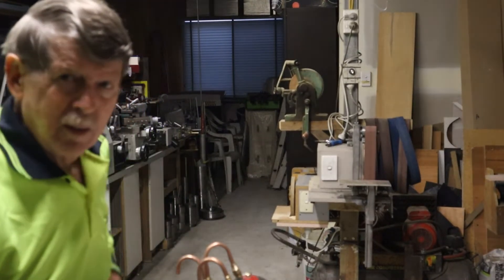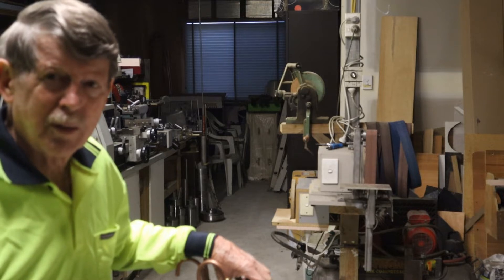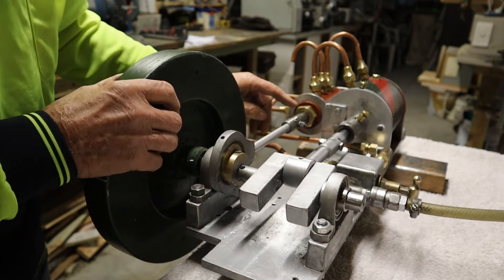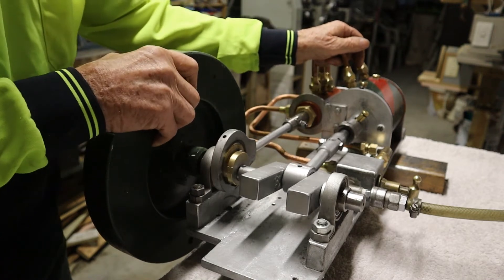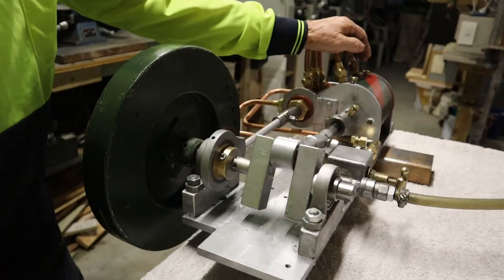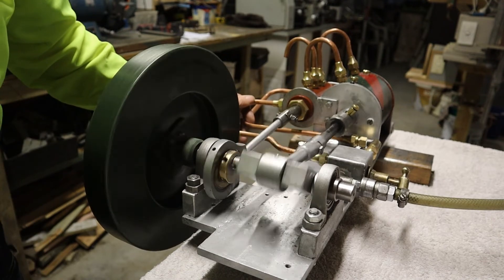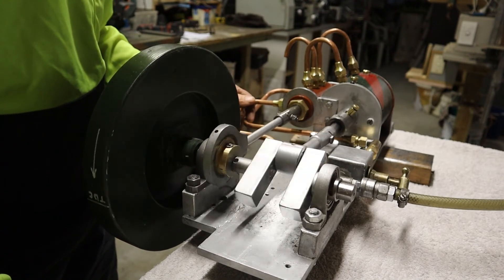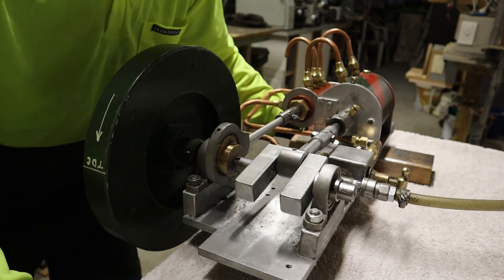Steam engine with piston type valves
Steam engine made out of bits and pieces.